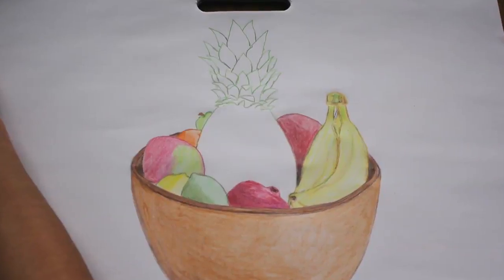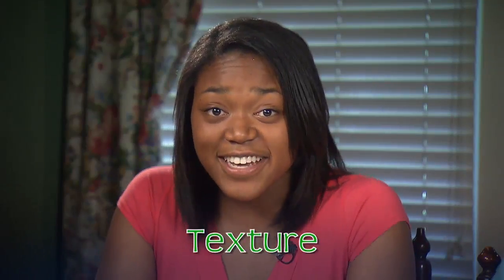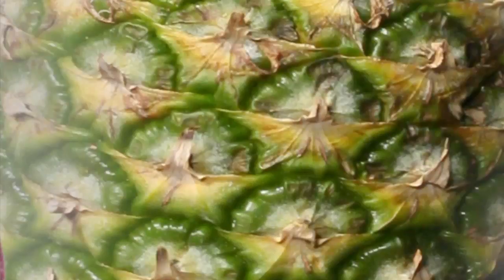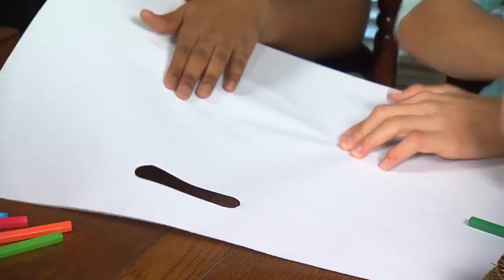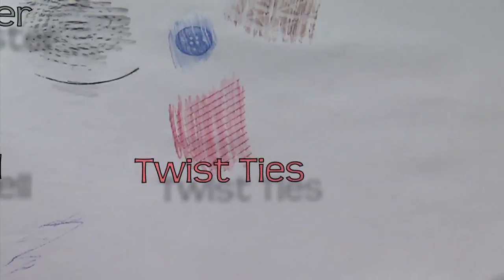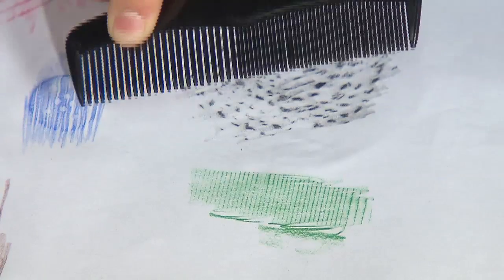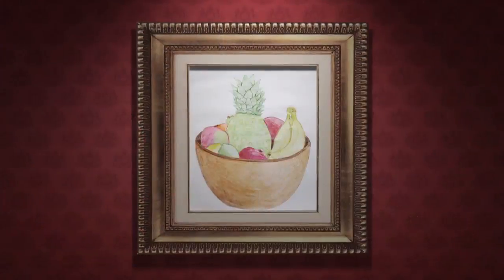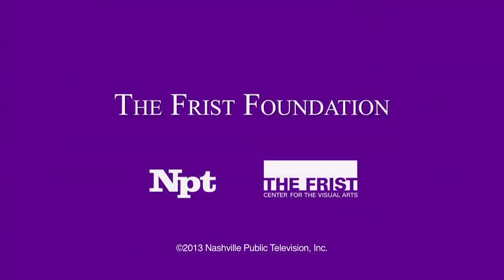What Is Texture? | ArtQuest | NPT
Dajiah and Joseph explore TEXTURE as they draw a bowl of fruit still life with a particularly tricky pineapple.